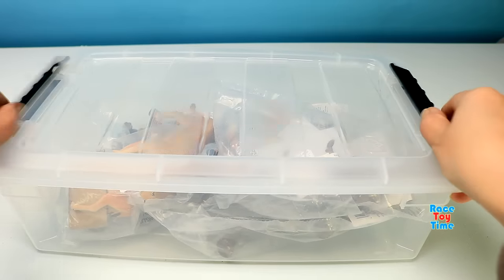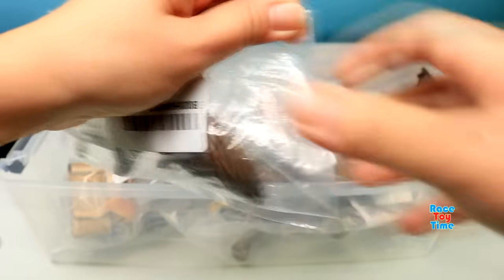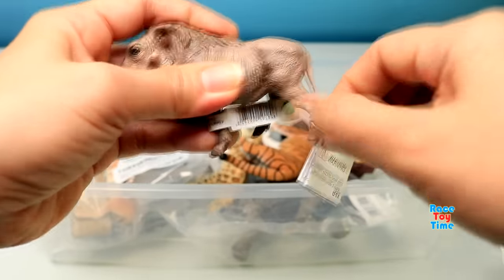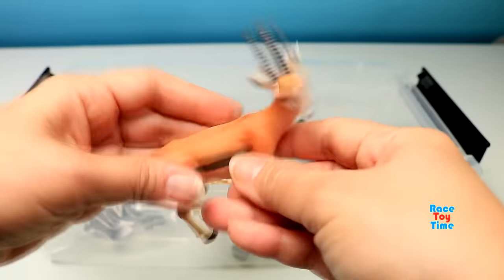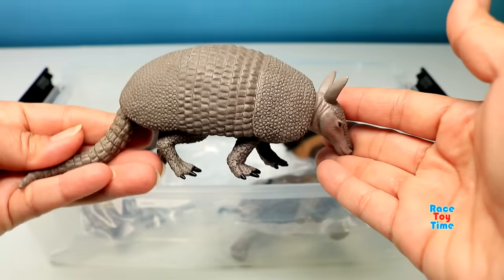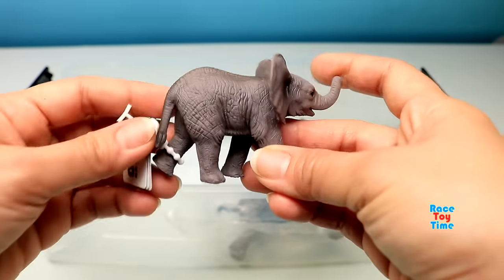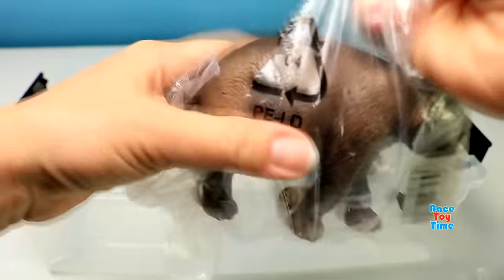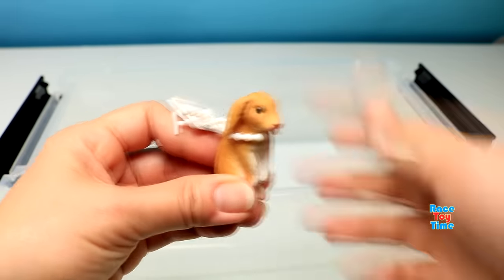Toy Zoo Wild Animals - Fun Animal Toys For Kids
Hi kids, today, we are going to show some animals toys (Safari ltd, Schleich, Papo, etc.) and also a small zoo for the animals. This is a fun and educational video where children learn some animal names, such as tiger, elephant, gazelle, leopard, armadillo, anteater and more! We also included three animal transporters in this video.